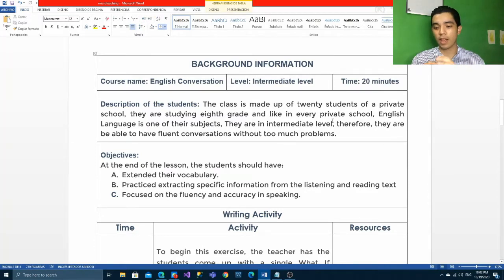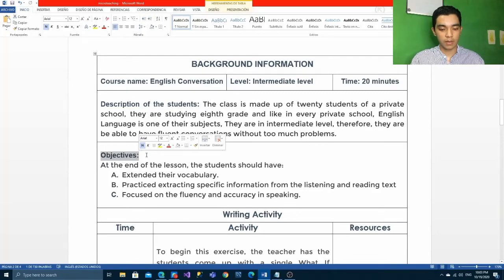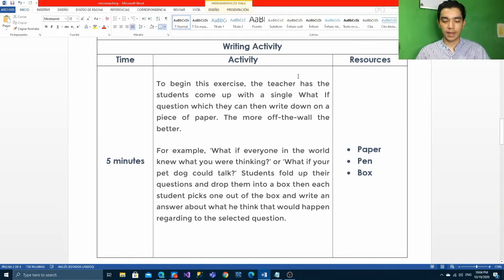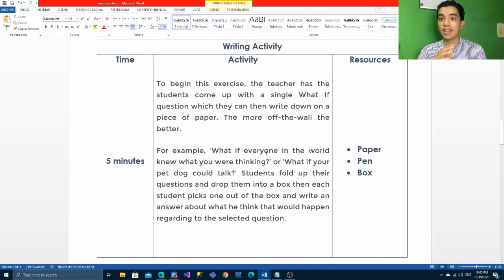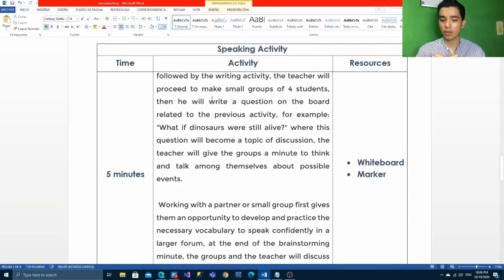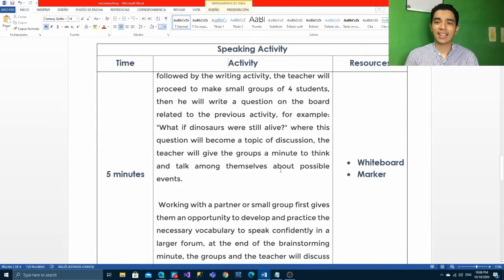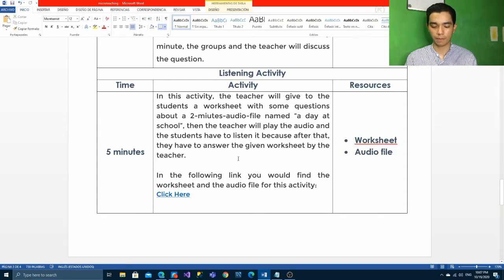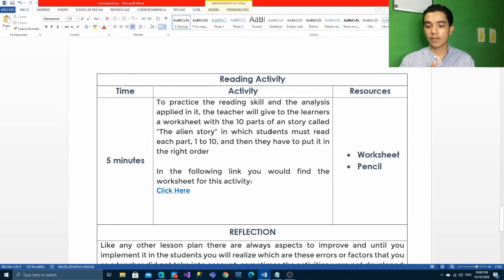Microteaching Lesson Plan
In this video, we are going to analyze my microteaching lesson plan